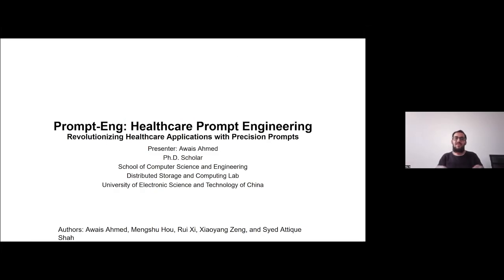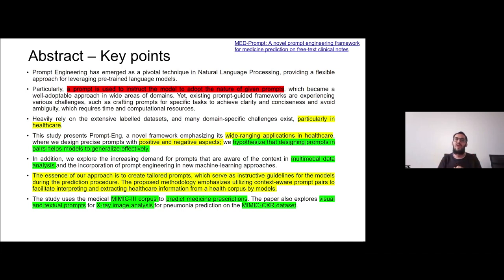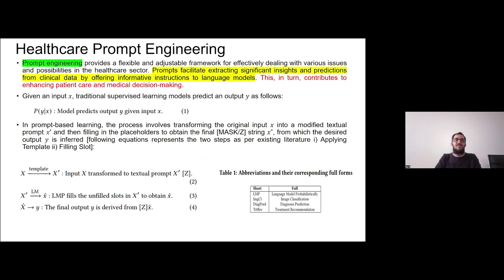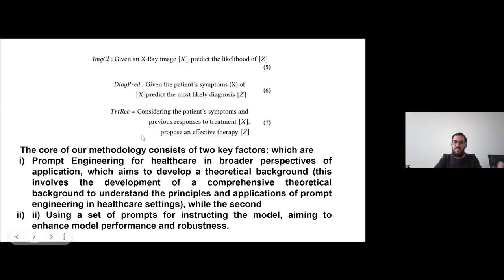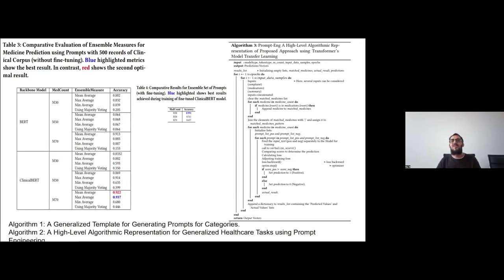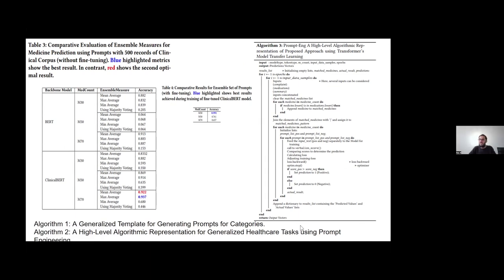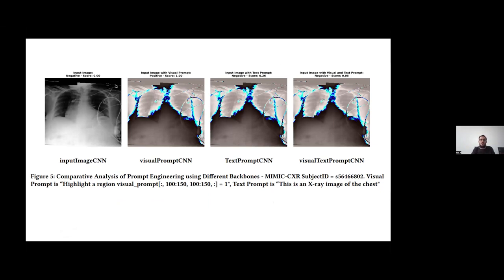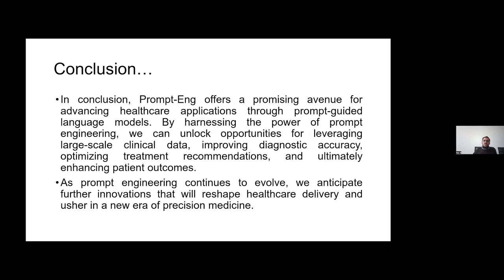Prompt Eng Healthcare Prompt Engineering Revolutionizing Healthcare Applications with Precision Pr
Awais Ahmed, Mr., University of Electronic Science and Technology of China, Chengdu, Sichuan, China